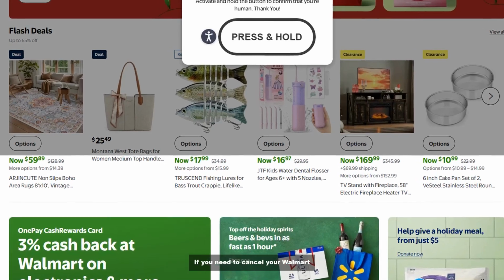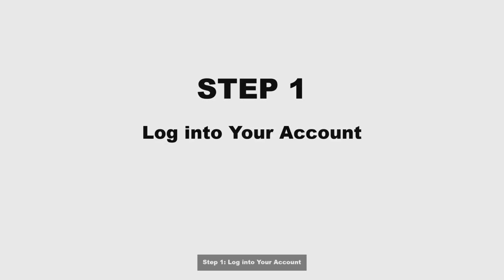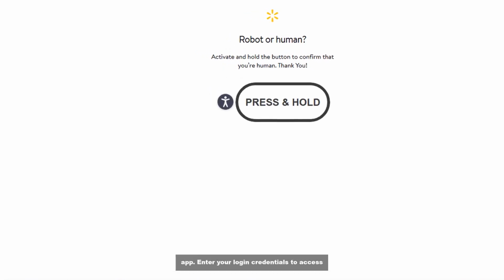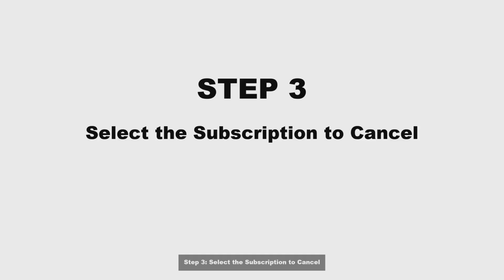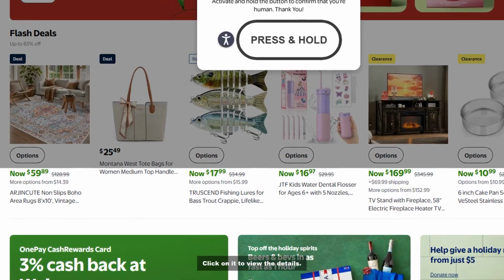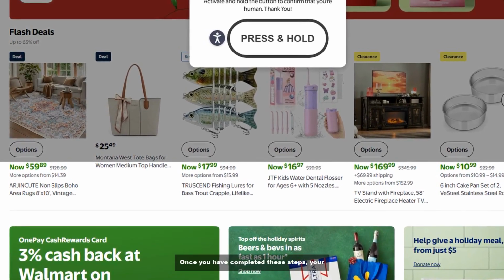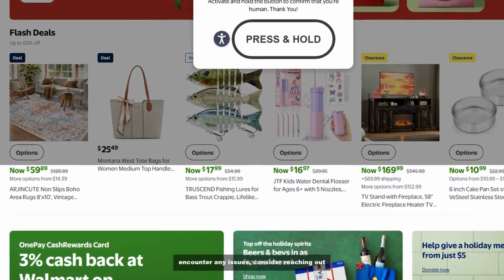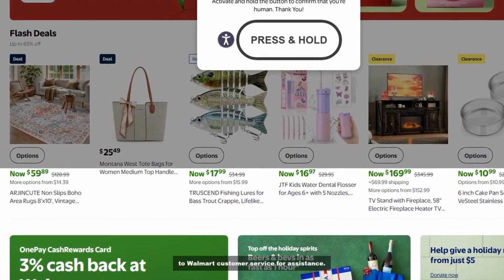How To Cancel Walmart Subscription 2025 (2026)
In this video, we will guide you through the process of canceling your Walmart subscription in 2025. If you're looking for step-by-step instructions or tips on how to manage your Walmart account, you've come to the right place.